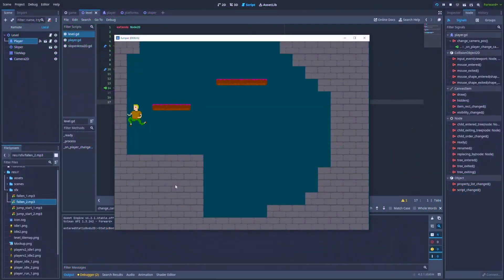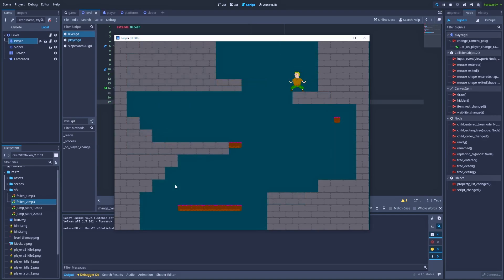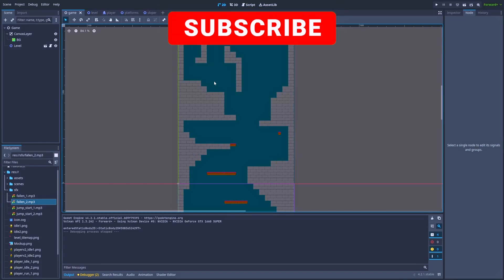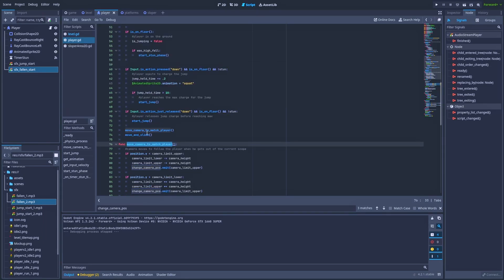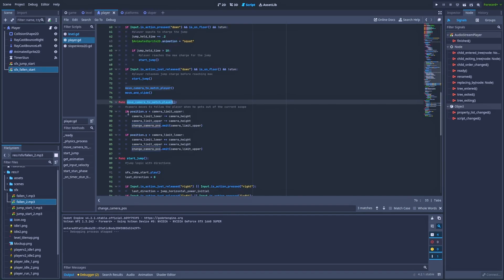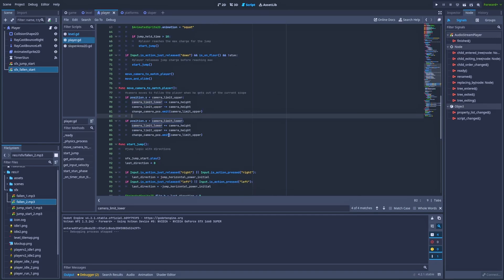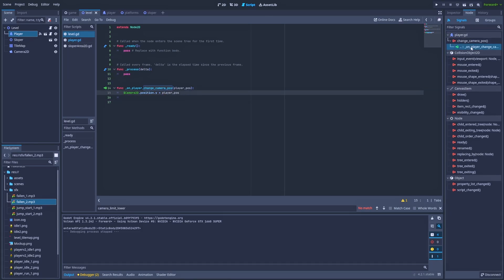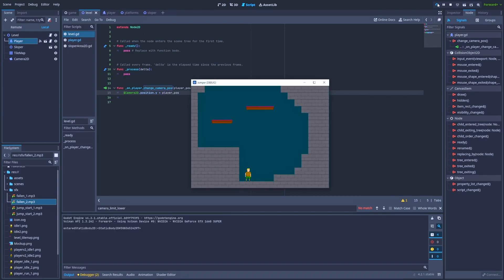Godot Room Transition Camera (Fixed Position)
You will learn about the room transition camera in Godot. This type of camera is also called a fixed position camera, room transition camera, room scope camera, or sometimes people call it Zelda like camera. If you ever played Zelda and want to create a Zelda like camera then you're in the right place. I will show the example Godot camera and we will make the changes together to make it clear to you how this process works. Everything shown in the video was based on Godot 4 or to be precise 4.2 but future versions should behave identically.

Let me know what would you like to learn in the next tutorial from our Godot GameDev education series, and don't forget to subscribe to get notifications about future "How To" videos.